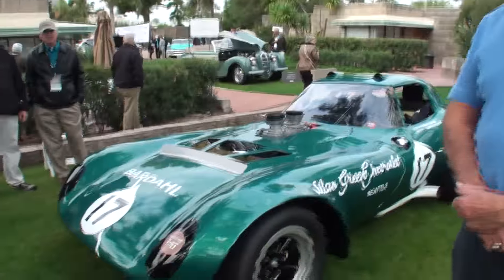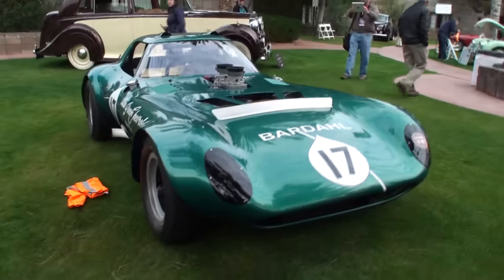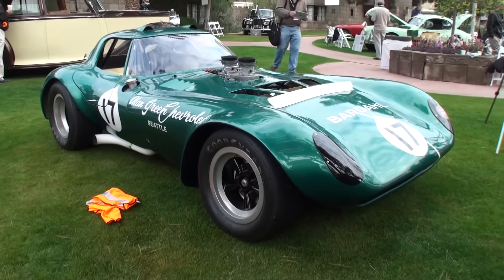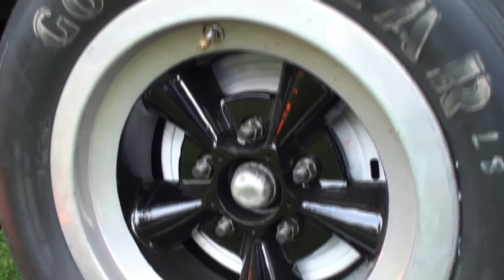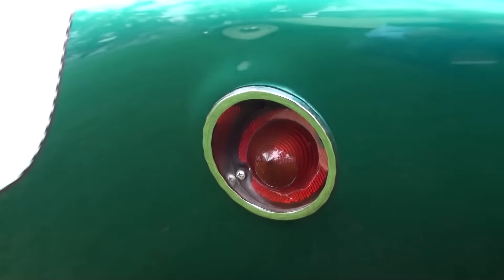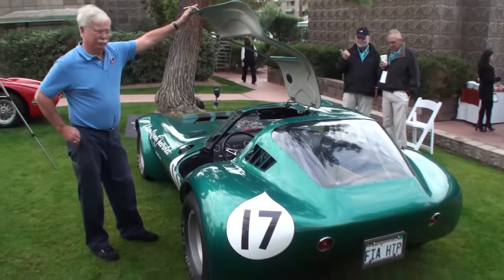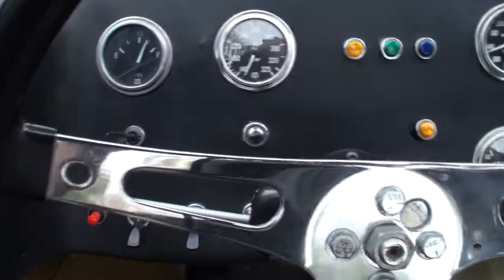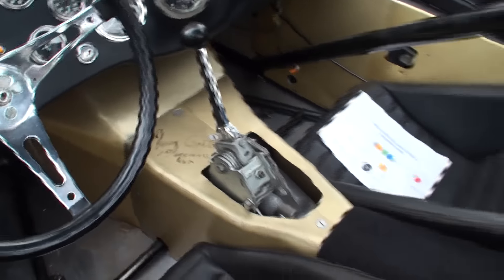REAL 1964 Cheetah Bill Thomas Race Car in Green Paint on My Car Story with Lou Costabile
On "My Car Story" we're in Phoenix AZ at the Biltmore Hotel for the Arizona Concours d’Elegance on 1-15-17.

We're looking at a 1964 Bill Thomas Cheetah in Green Paint.

We’re talking with the Owner Fred Yeakel.  Fred’s had this car since 1989.  There are only a few of these produced and this is the REAL DEAL!